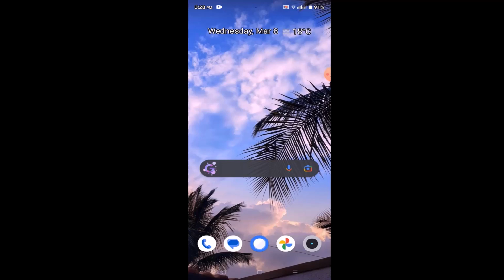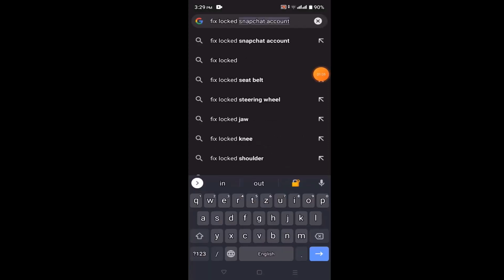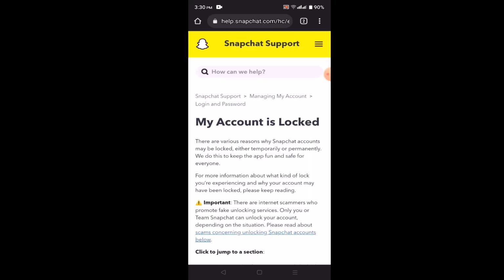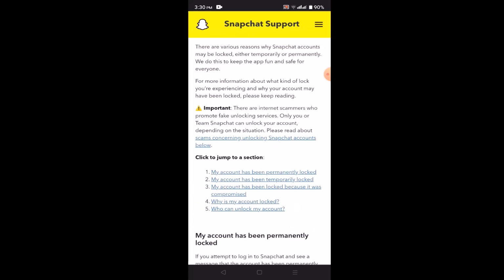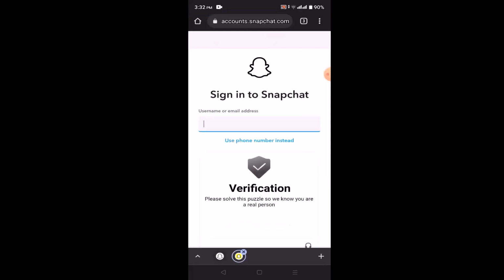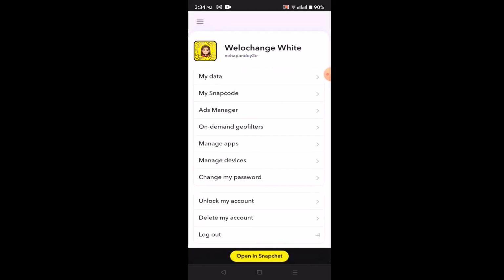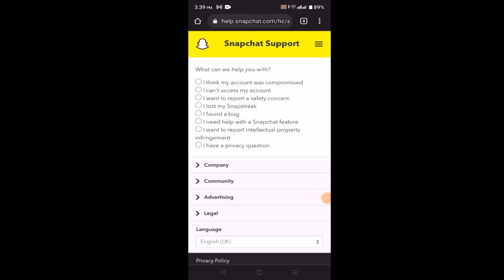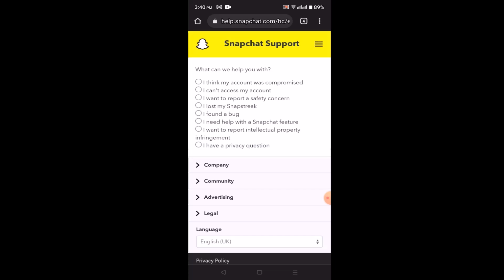How to Fix Permanently Locked Snapchat !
This video guides you in an easy step-by-step process to fix permanently locked Snapchat.

Chapters / Timestamps
0:00 Intro
0:19 Fix Permanently locked Snapchat
2:11 Outro